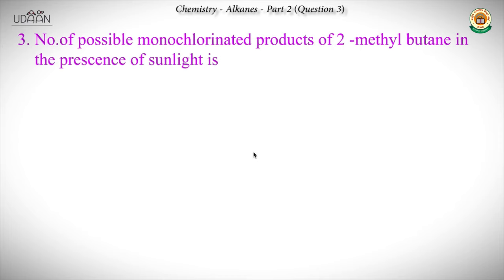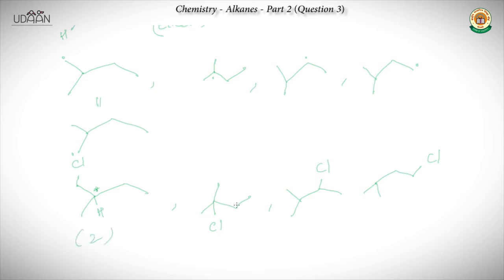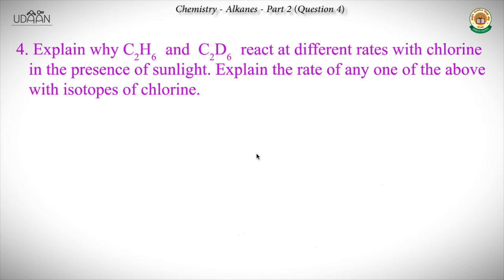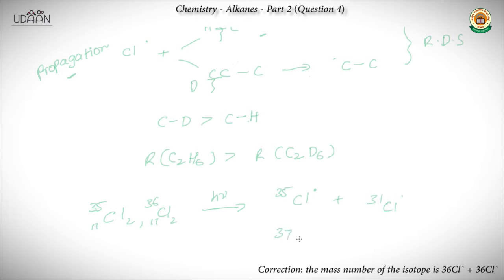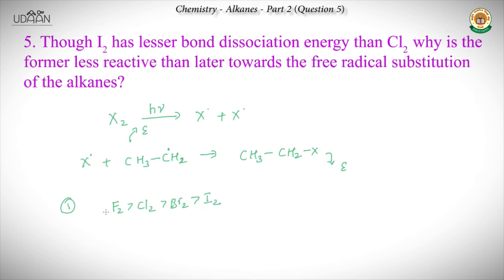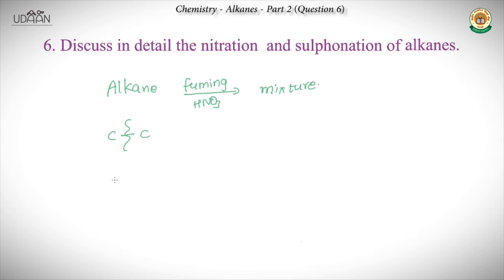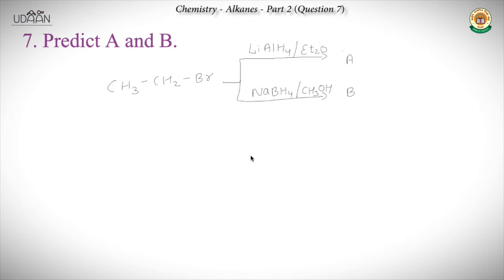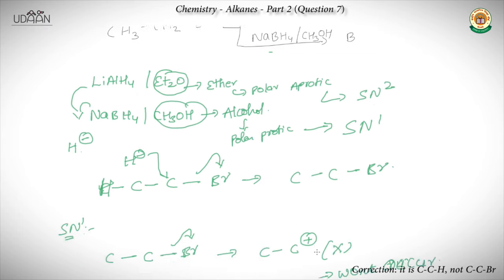Discussion: Hydrocarbons Alkanes - 2